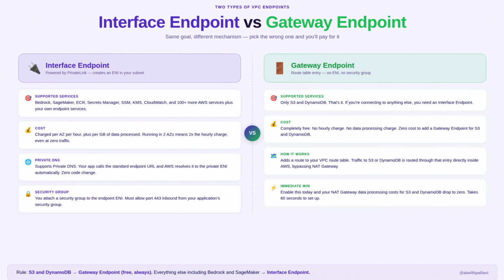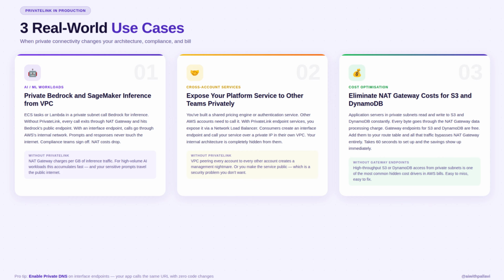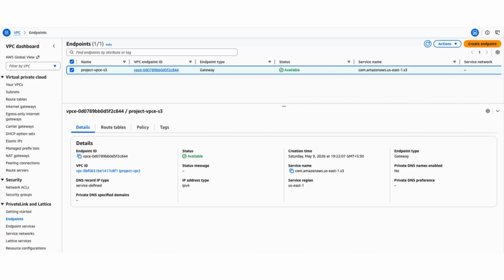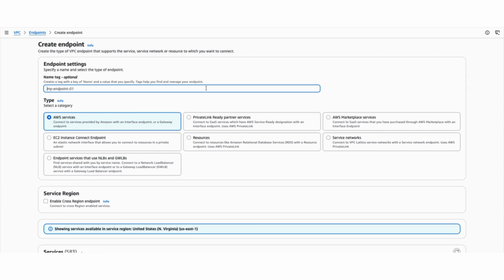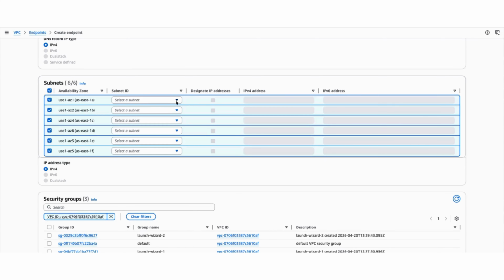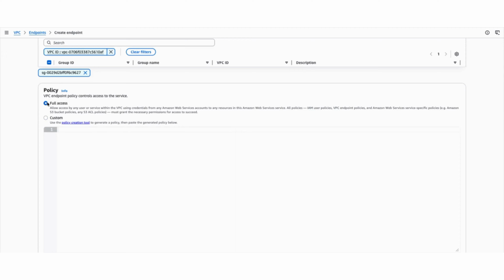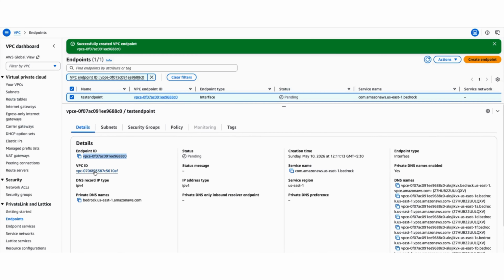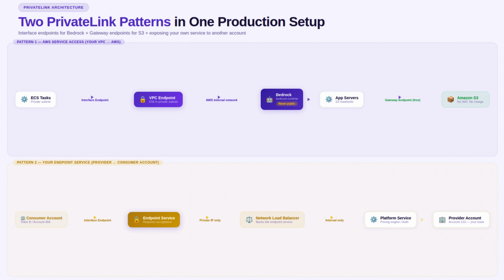AWS PrivateLink in 10 Minutes | Your VPC Traffic Is Leaving AWS and You Don't Even Know It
When your VPC talks to S3, DynamoDB, or Bedrock — that traffic leaves your VPC and hits a public endpoint. Unless you've set up PrivateLink.

PrivateLink creates private ENIs inside your VPC so service calls never leave the AWS network. No internet. No NAT. No public IP exposure.

In this video:
→ What PrivateLink is and how it works under the hood
→ Gateway Endpoints (S3, DynamoDB — FREE) vs Interface Endpoints (100+ services — paid)
→ Exposing your own services to other accounts without VPC peering
→ Endpoint policies for fine-grained access control
→ PrivateLink + Direct Connect for fully private on-prem to AWS access
→ Console walkthrough — creating both endpoint types step by step
→ Cost math: NAT Gateway ($32/month) vs Interface Endpoint ($7.20/month)

Explained by a Principal Engineer with 8+ years of hands-on AWS experience — no fluff, just what you need to know.

🔗 AWS PrivateLink Docs

📺 Watch the full series:
This is part of my "AWS in Under 10 Minutes" series where I break down core AWS services from an architect's lens.